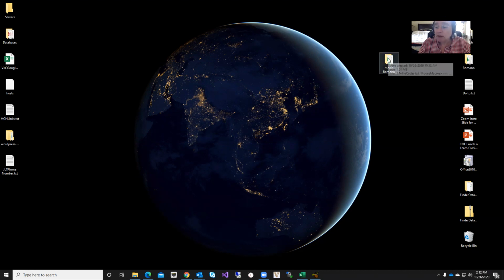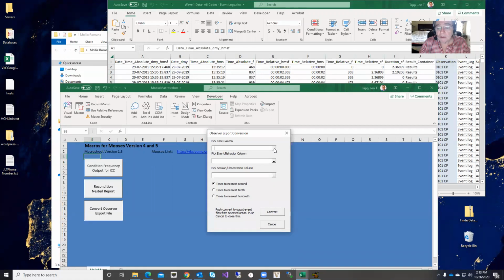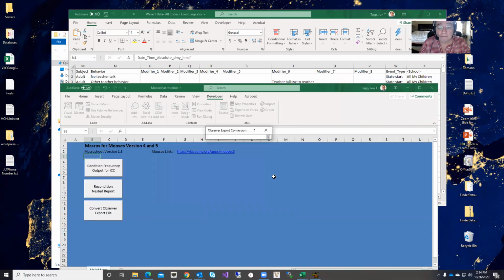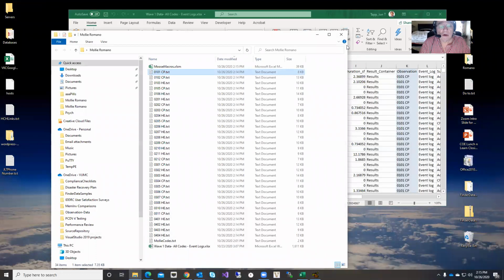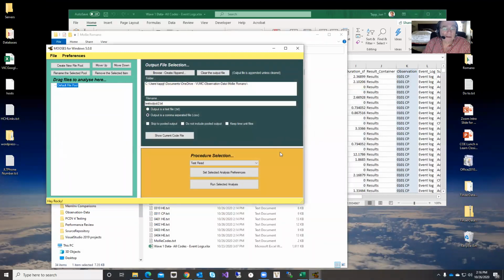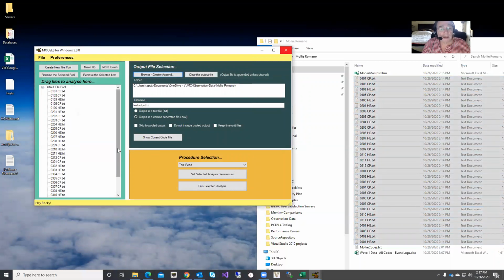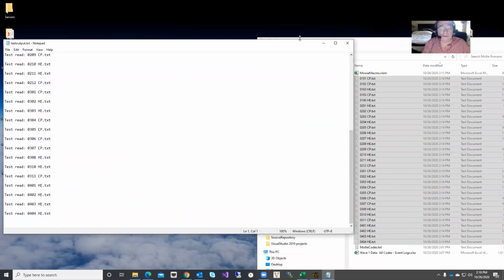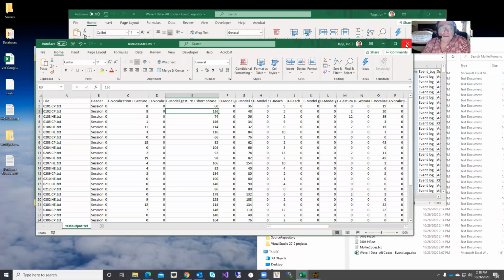Observer Convertor Excel Macro